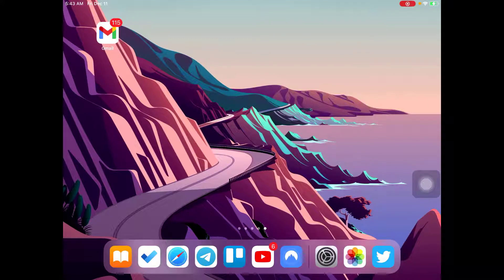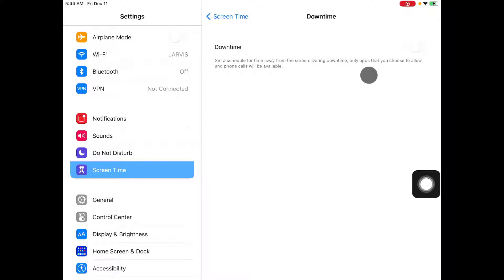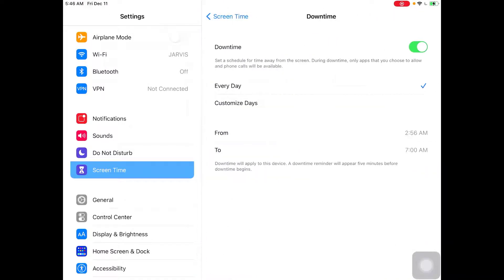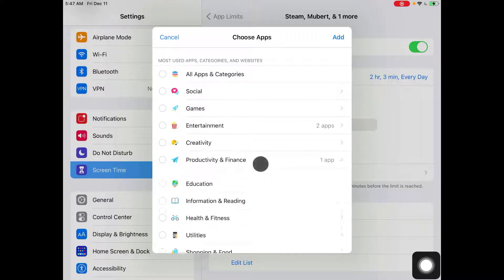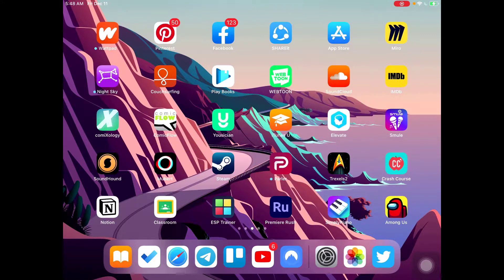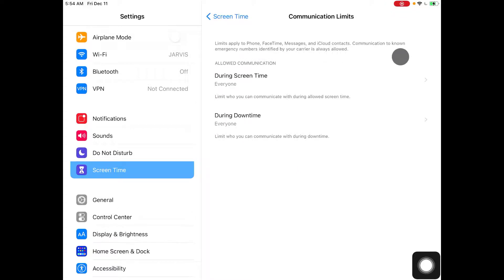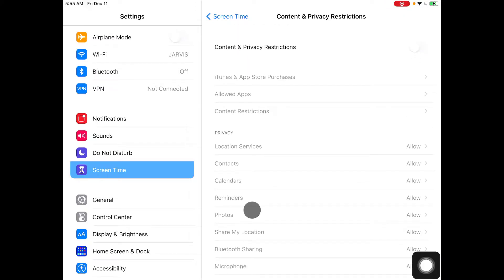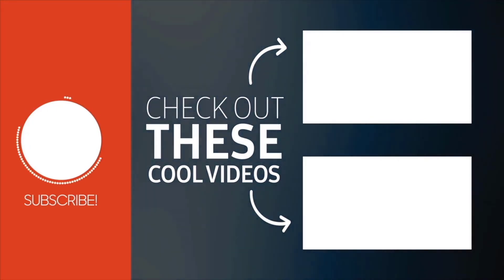How to Set Time limits on iPad - iPadOS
Here's how to set a time limit on your iPad so you can decrease distraction & boost your productivity like crazy on iPad.